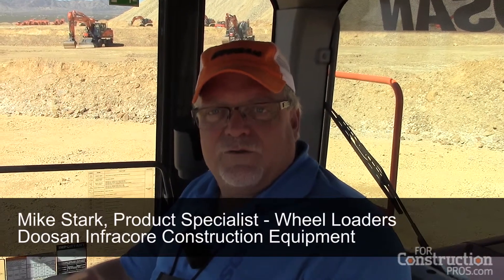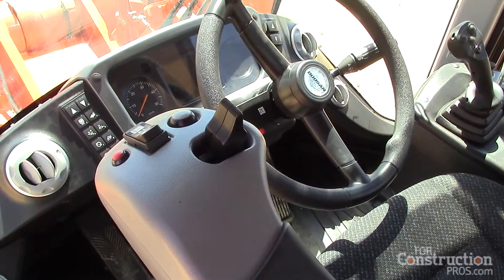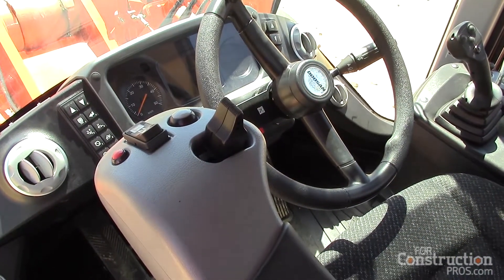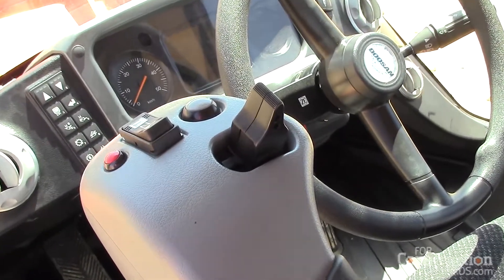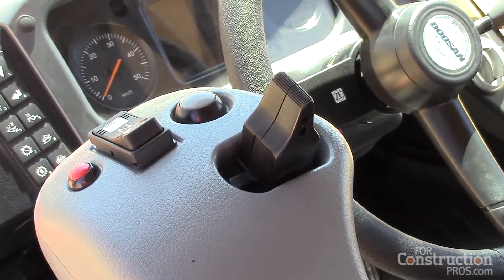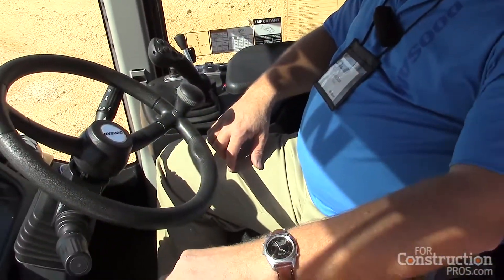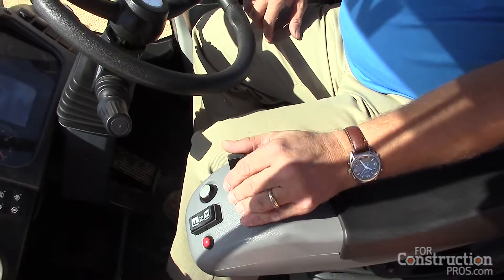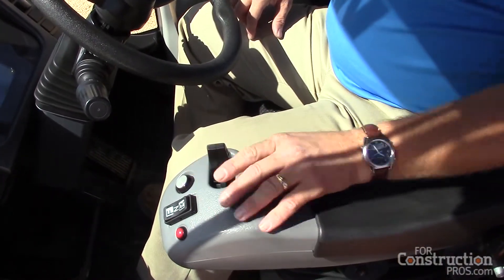Doosan Offers Electric Joystick Steering Option on Tier 4 Final Wheel Loaders